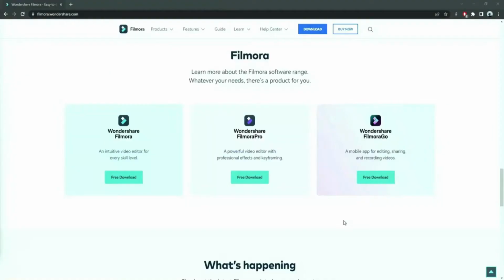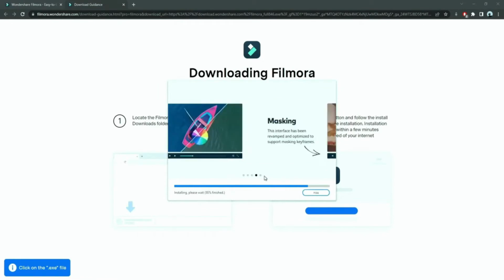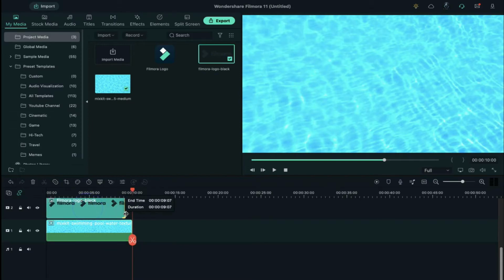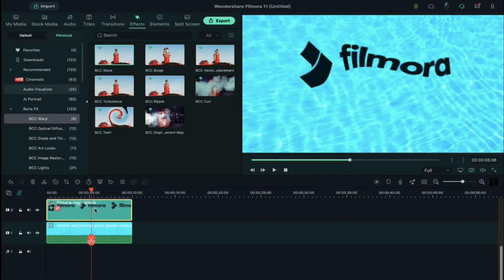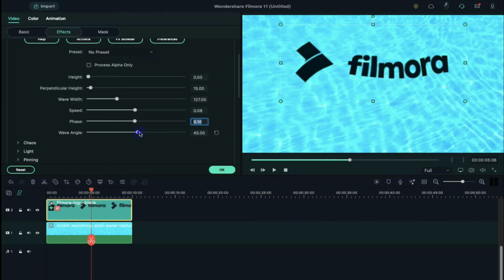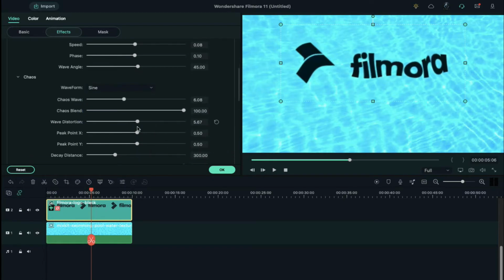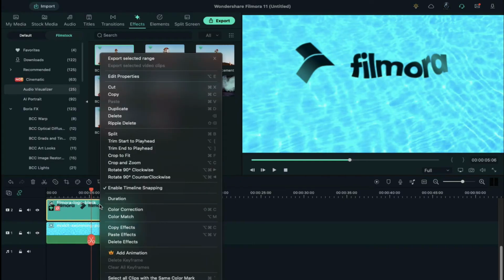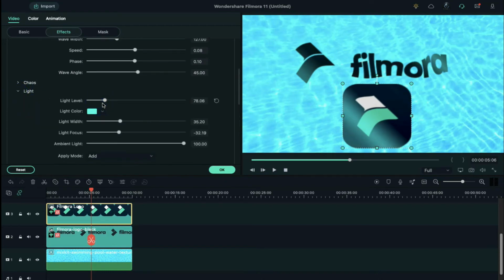How to Create Water Waving Effect in Filmora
In this video we will show you how to create water waving effect in Filmora.

0:00 Intro
0:22 Download
0:39 Background edit
1:00 Text Effect
1:47 Logo Effect
2:15 Render